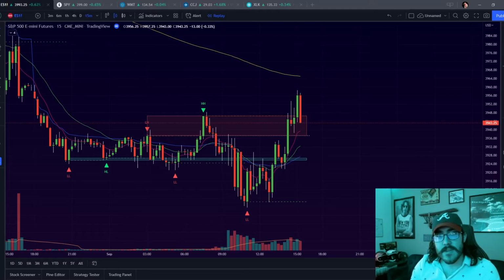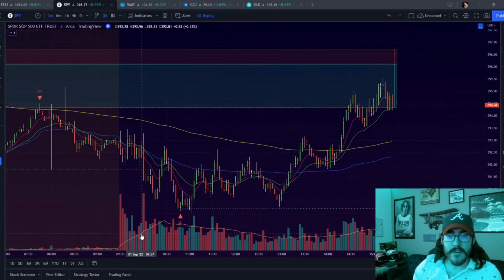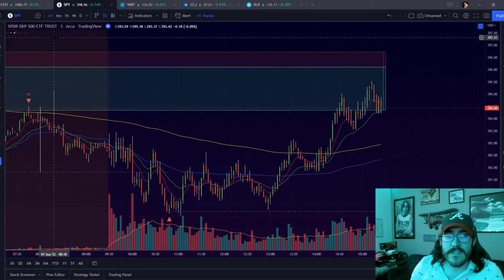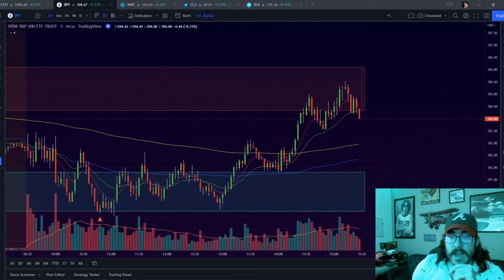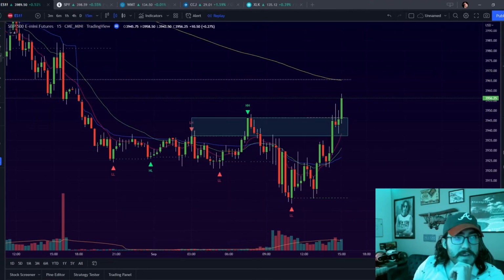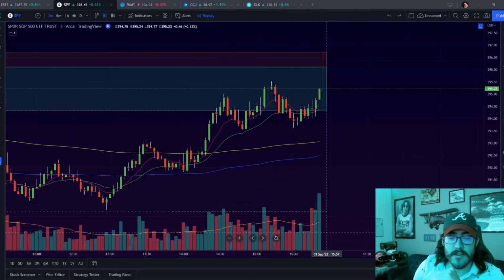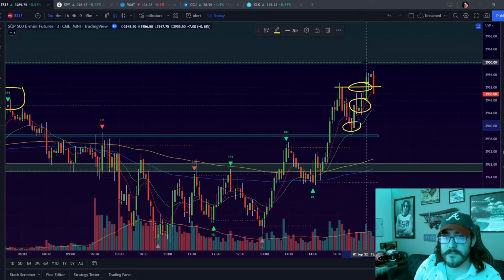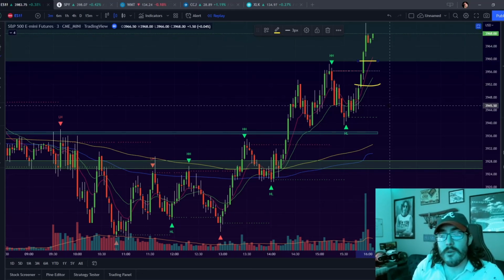1,500% Trade Breakdown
Today we're breaking down a 1,500% trade on $SPX. You'll have a full understanding of how to have insane returns without having to risk insane amounts of money. You'll also understand how to have protection aka a 'hedge' and what that looks like! Interested in the USR used in this video? There's a FREE 7 Day Trial available on our website below.

Live Trading in our Discord every M-F (9am-4pm)